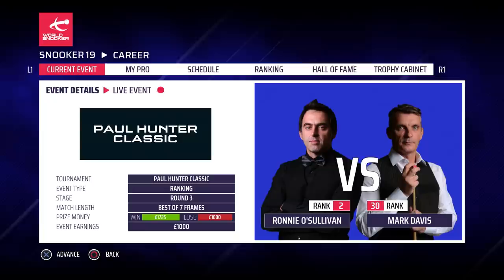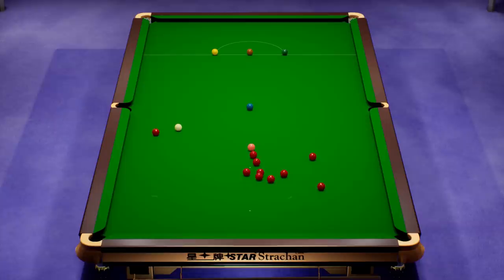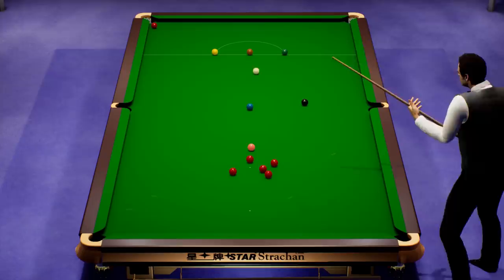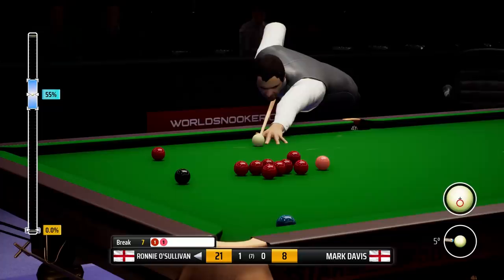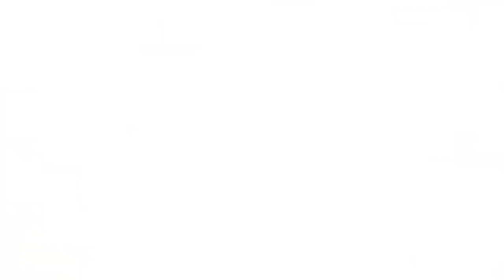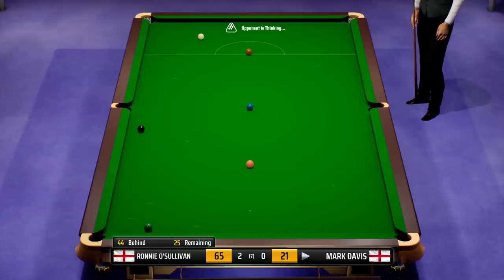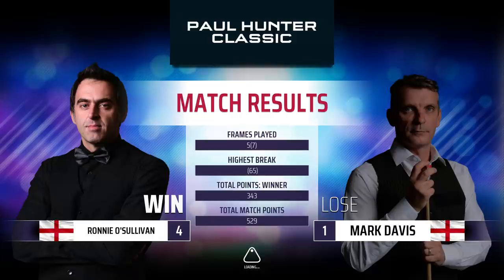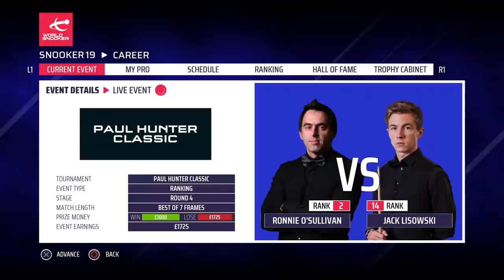Snooker 19 Ronnie O’Sullivan Career Mode #8 | THE SMILER... MARK DAVIS!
Let’s Play Snooker 19 – the brand new snooker game for PS4 and Xbox One and also out on PC and Nintendo Switch. Join me in my Snooker 19 Road to World Number 1 Career Mode playthrough with Ronnie O’Sullivan and let’s see if we can work our way all the way up to play the likes of Mark Selby, Judd Trump and Mark Williams and go on to win the biggest titles titles and become the coveted world number 1 player! Can we break Stephen Hendry’s record of 7 World Championship titles? Let’s find out!